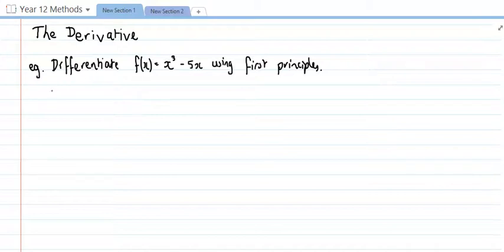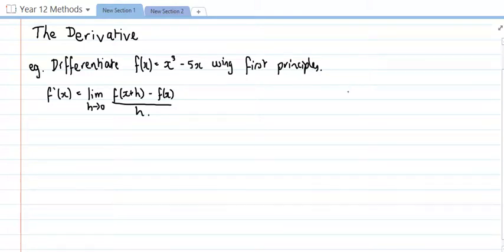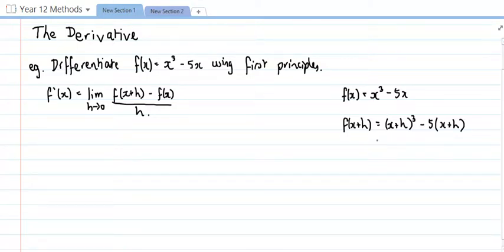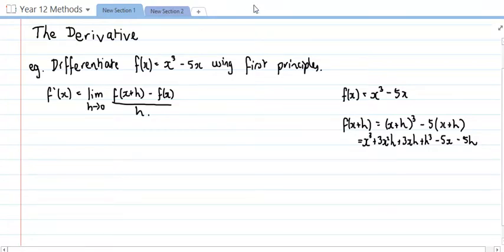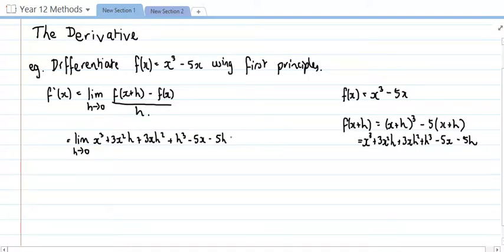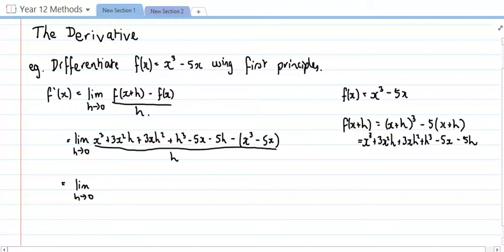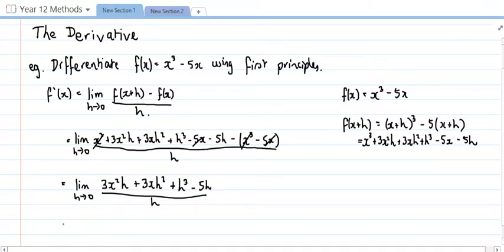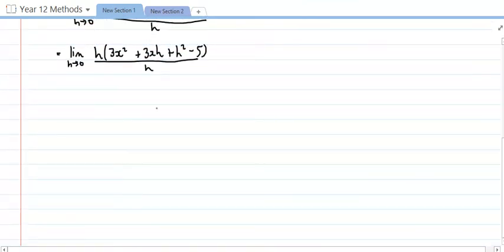Differentiation by First Principles